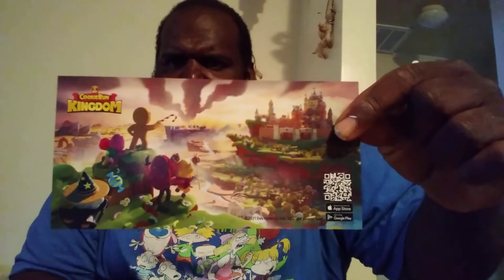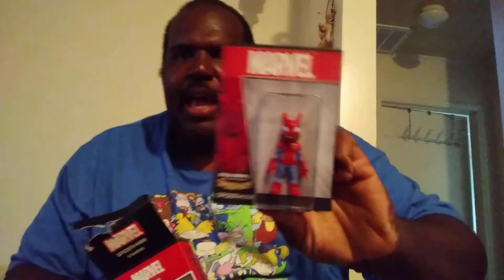June Loot Crate Unboxing